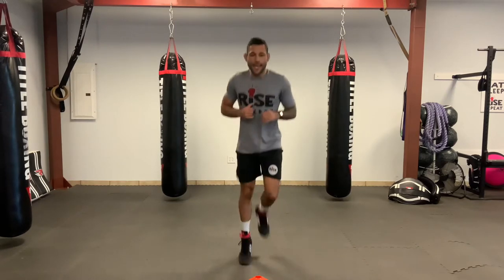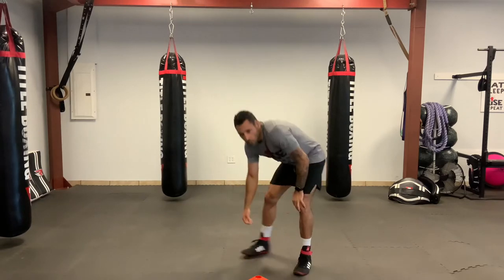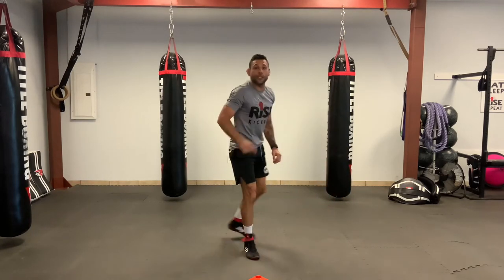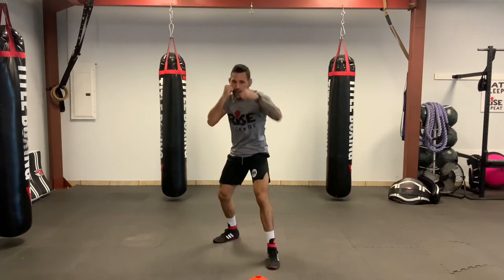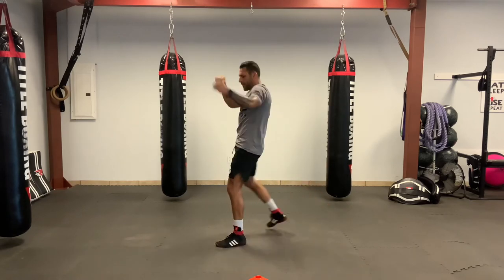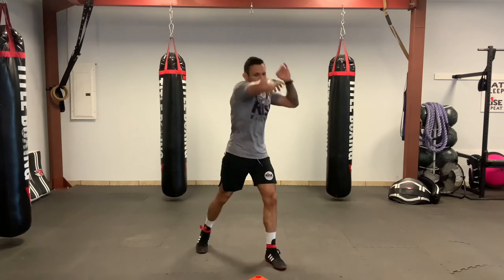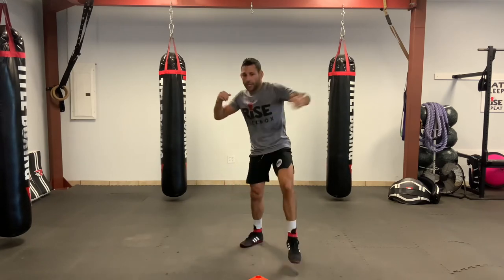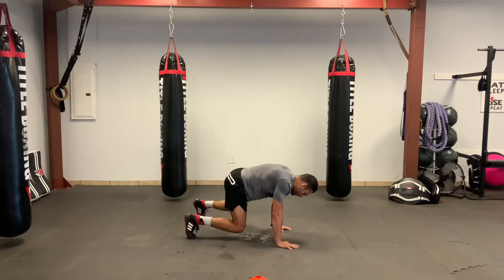Kickboxing Workout #23 w/Fernando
In this workout we will focus on a variety of punch & elbow counters to the jab, plus fun dynamic full body movements that will challenge your core, balance & conditioning. We hope  everyone has been enjoying the workouts! We’ve been having a blast doing them!